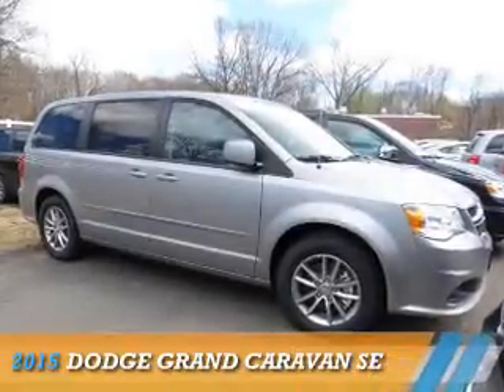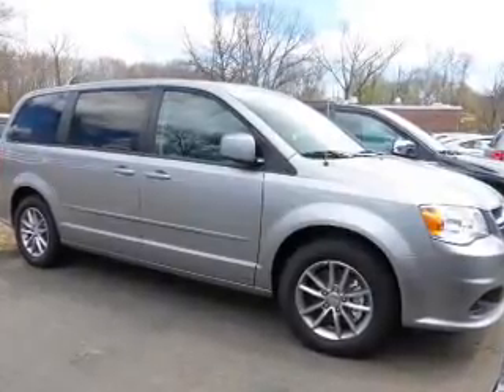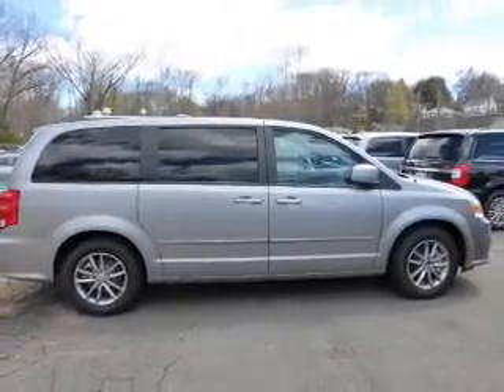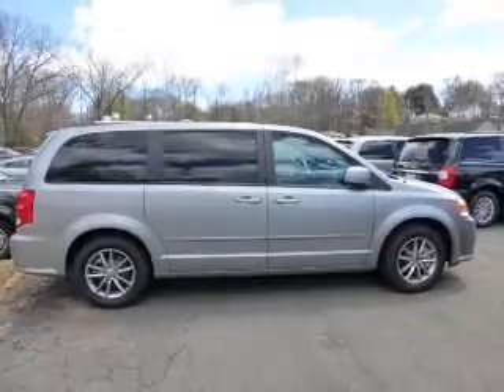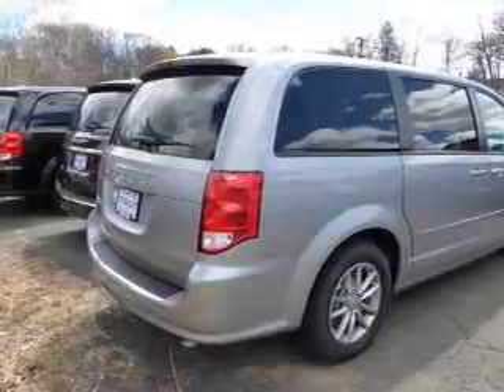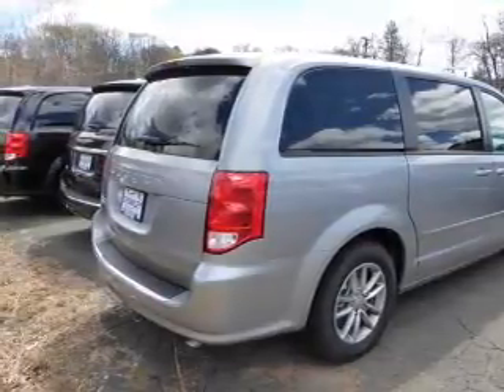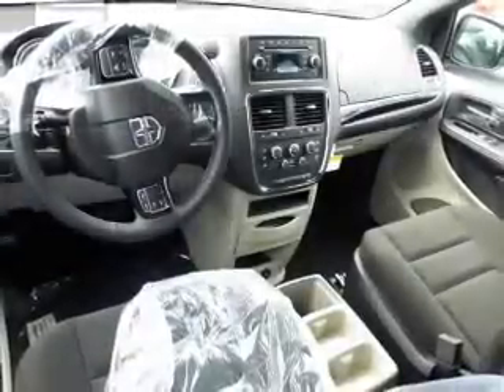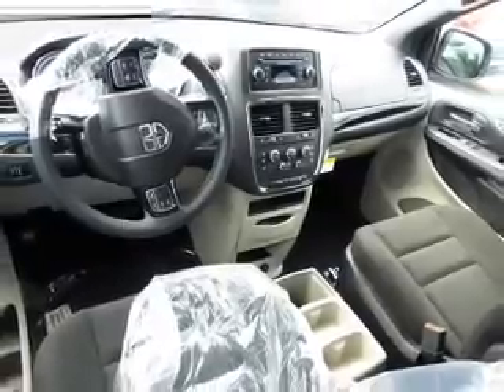2015 Dodge Grand Caravan Z15C1116 - Bristol CT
Year: 2015
Make: Dodge
Model: Grand Caravan
Trim: SE
Engine: 3.6 liter 6 cylinder FWD
Transmission: Shiftable Automatic
Color: Silver
Mileage: 16
Address:
VIN:2C4RDGBG4FR690610